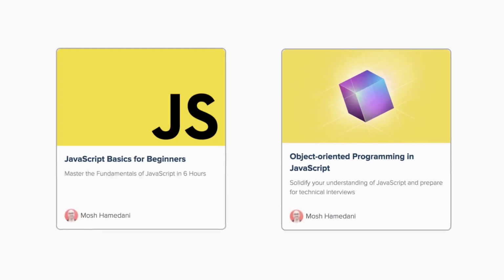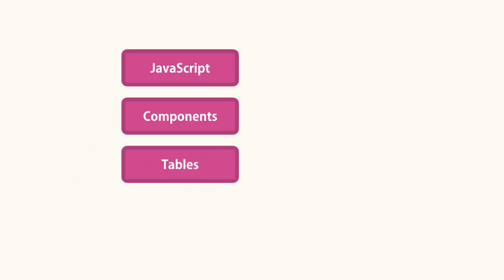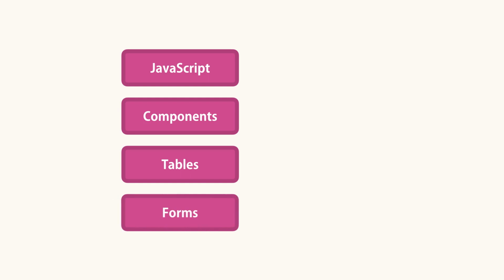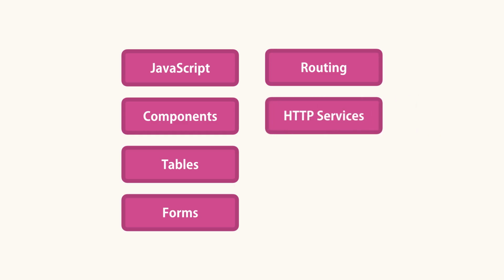7 Course Structure